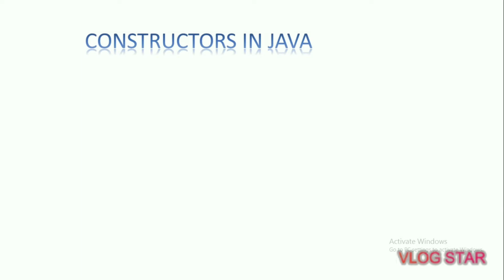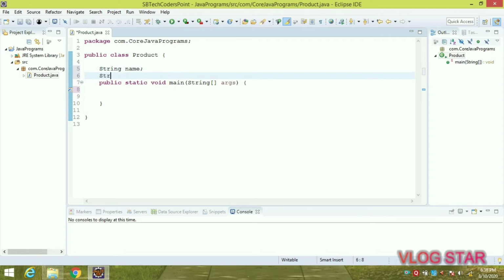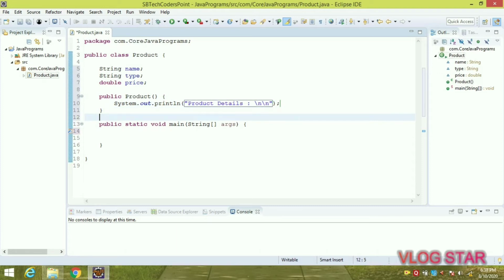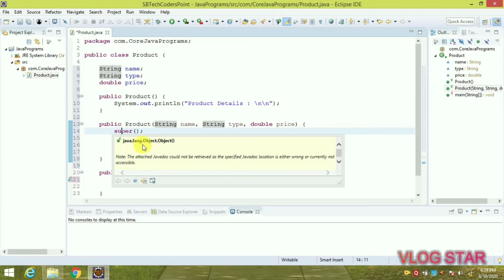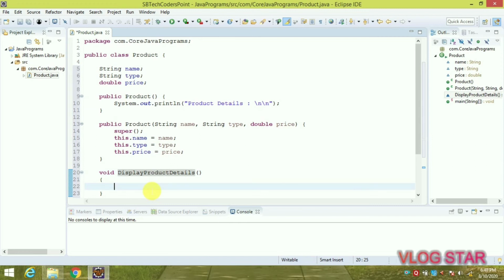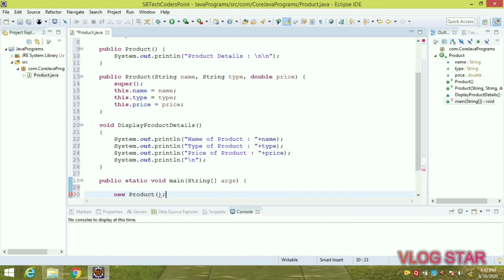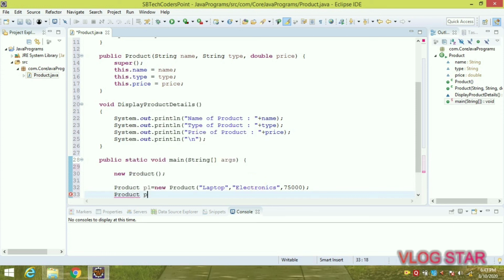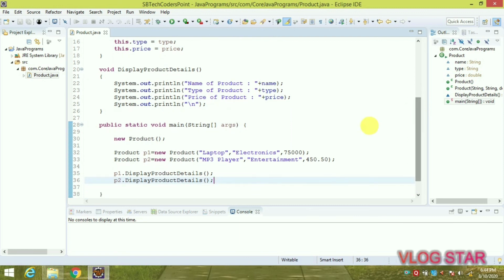Constructors,super keyword,this keyword in Java language Using Eclipse IDE .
Hello Friends..!🖐️
             In this video we will see what is Constructor ,constructors in java,super keyword, this keyword,methods in java.And how We create no arguments and parameterized constructors and how to call them.
      For better understanding please watch video until end.Hope it'll be helpful    for you guy's..!🙃

 For Creating Project & Packages👇
     Link For Basic Java Concepts And to learn How to use eclipse & How to Create Java Project And Packages :